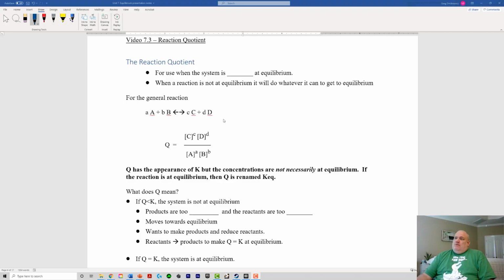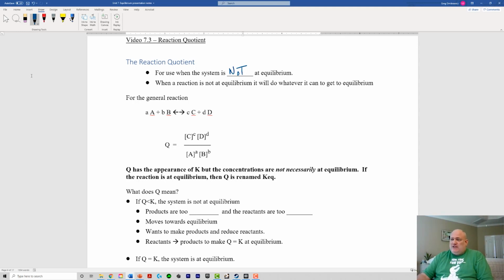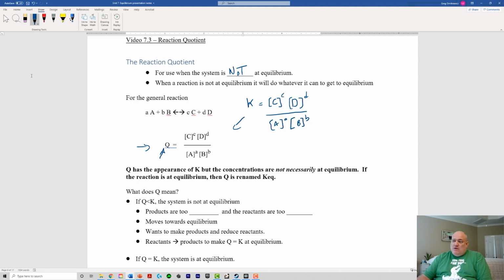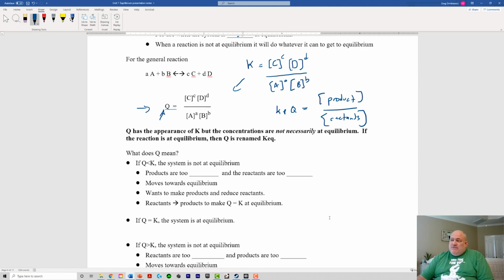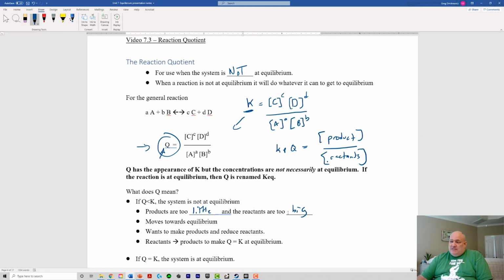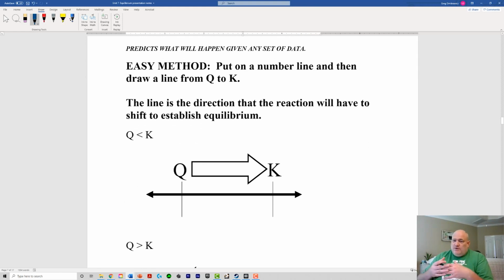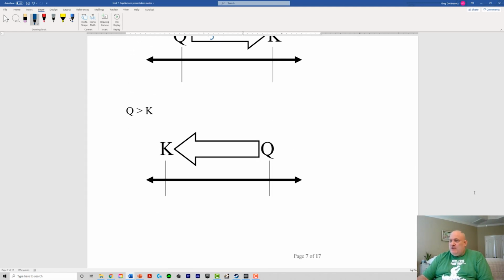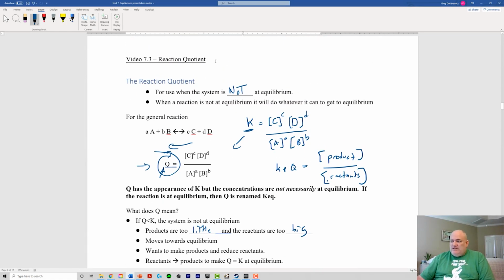Equilibrium video 7 3 Reaction Quotient